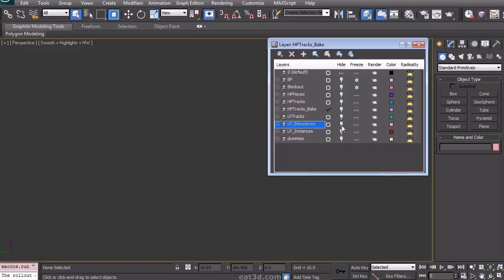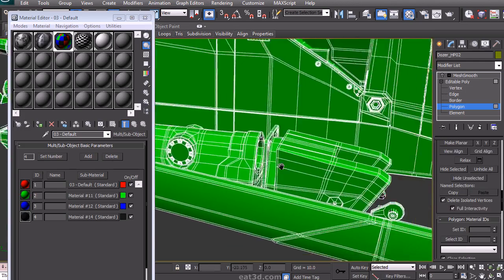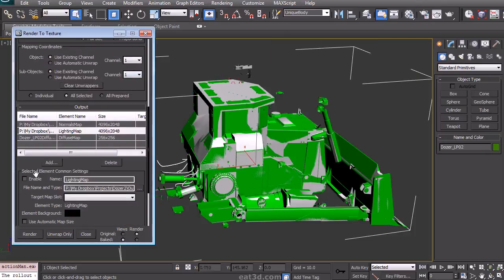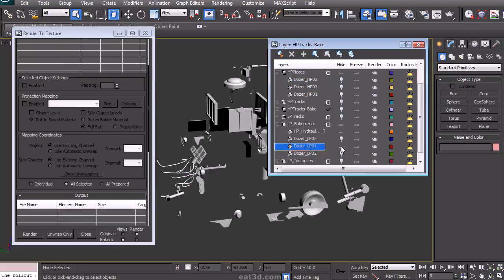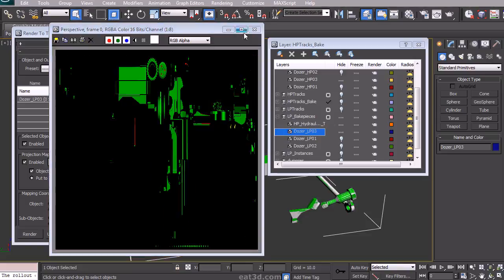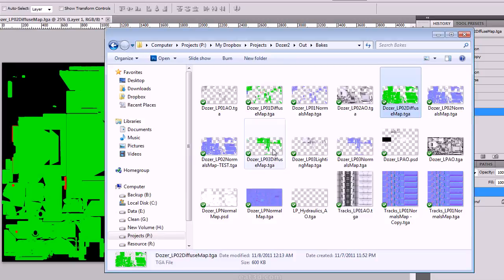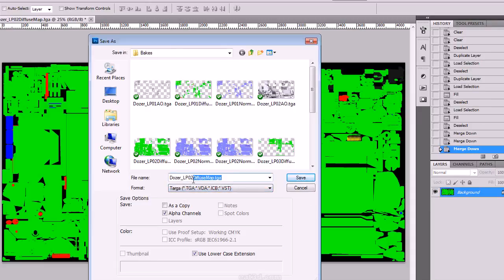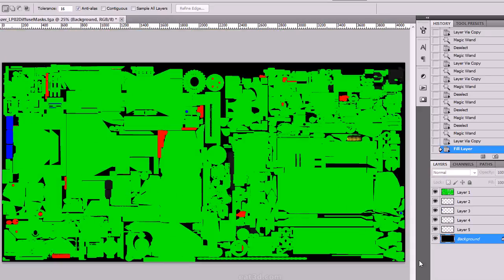dozer2 23 baking diffuse maps